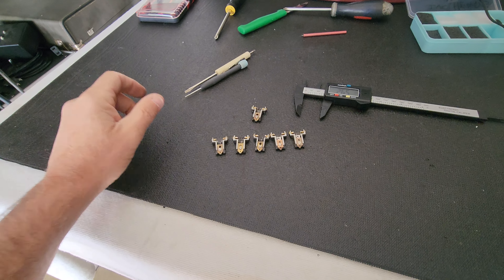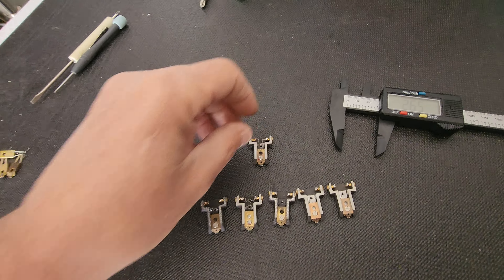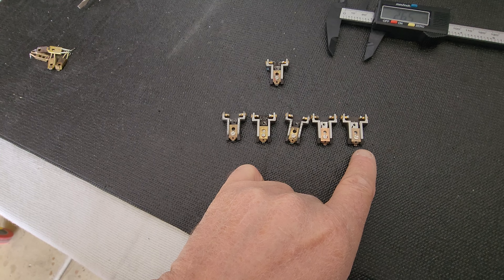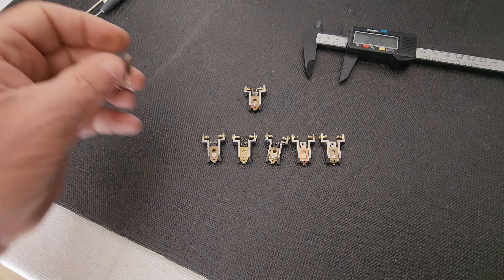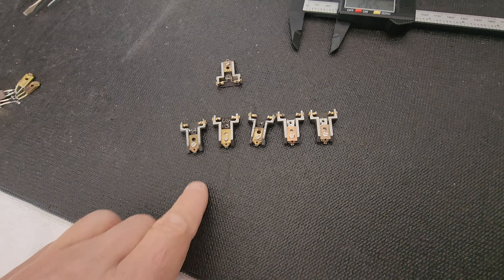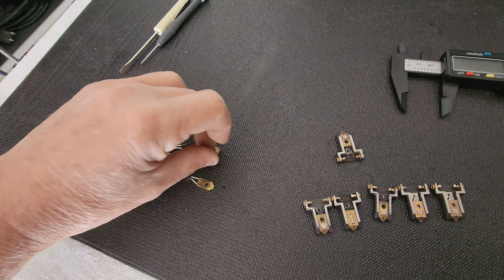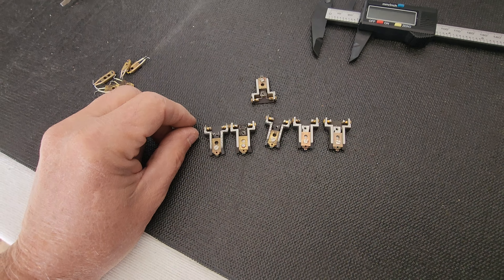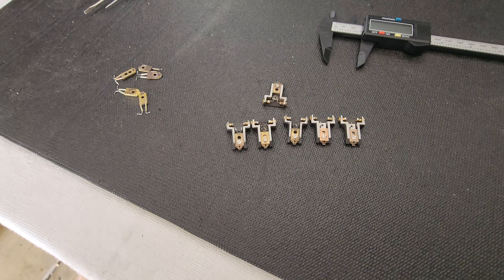IVC Heads Exact Match For The Panasonic Heads....